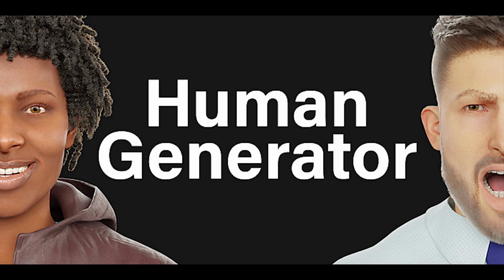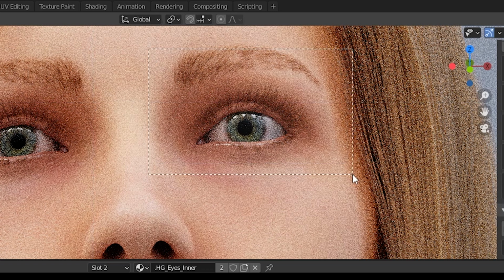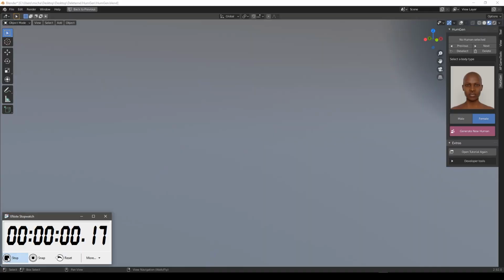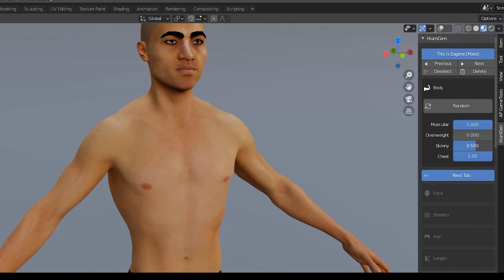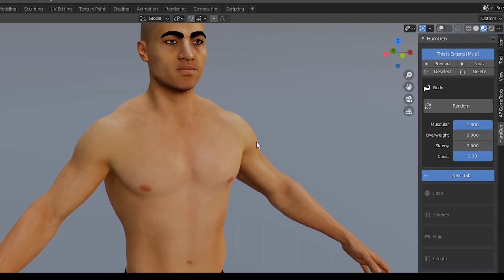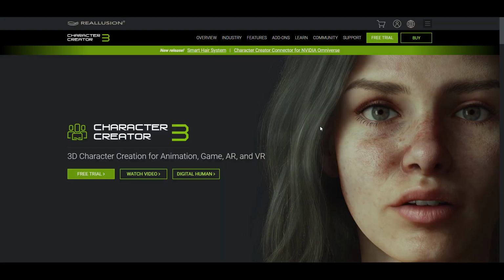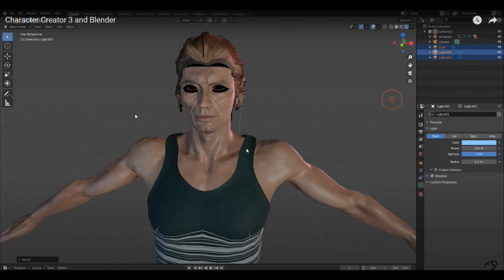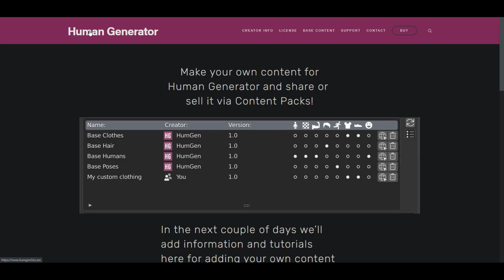Human Generator Add-On for Blender!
Human Generator is a paid add-on for Blender that helps you create realistic characters right inside Blender with a lot of presets and customizations.